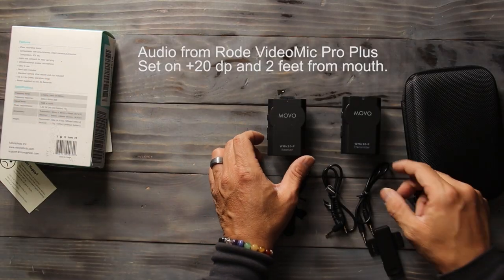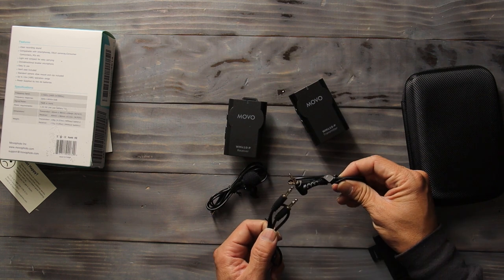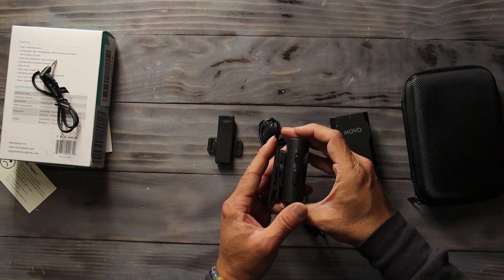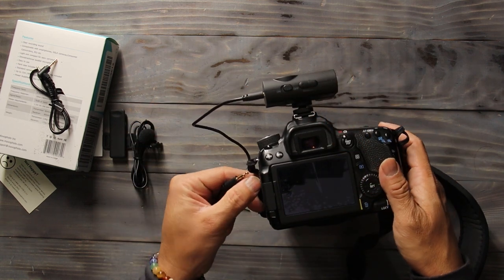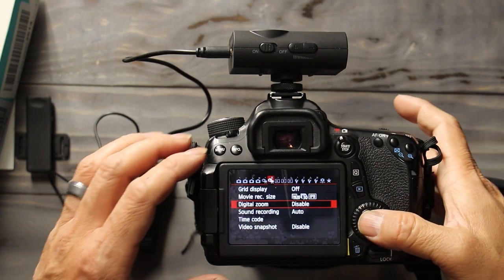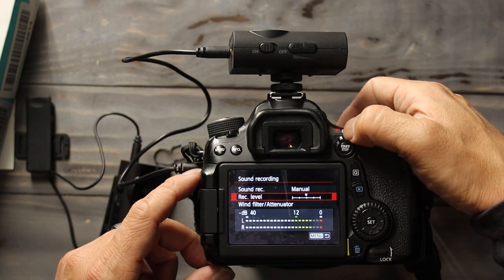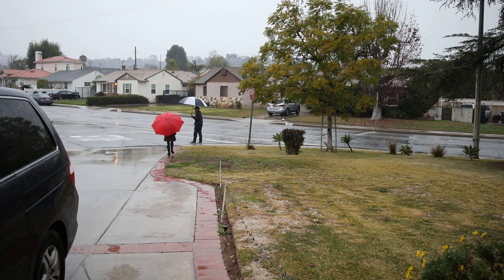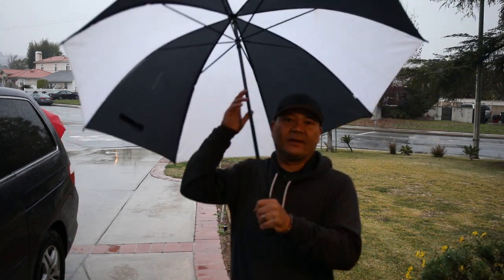Is this budget ($70) Movo WMIC10 Wireless Lavalier Microphone good?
Movo WMIC10 2.4GHz Wireless Lavalier Microphone System for DSLR Cameras, iPhone/iPad/Android Smartphones